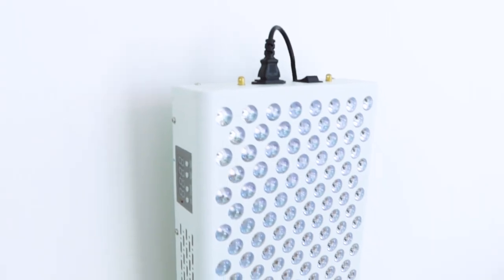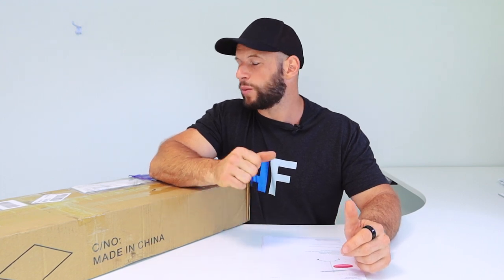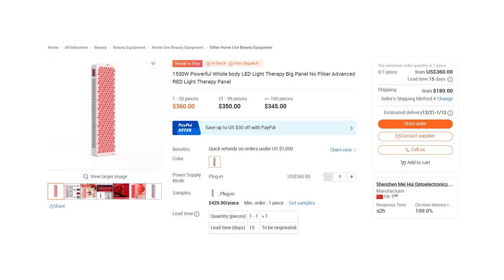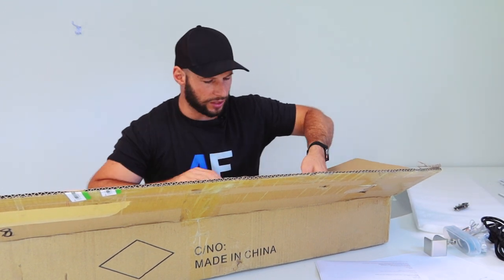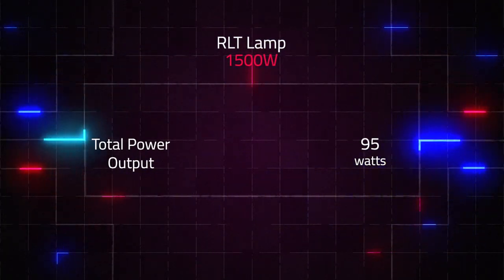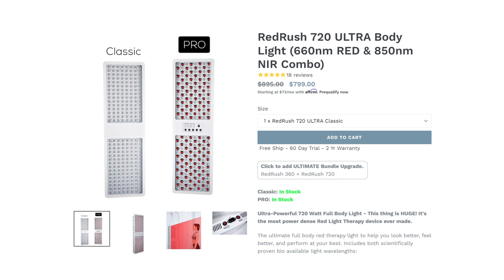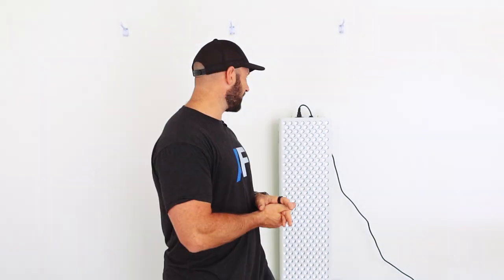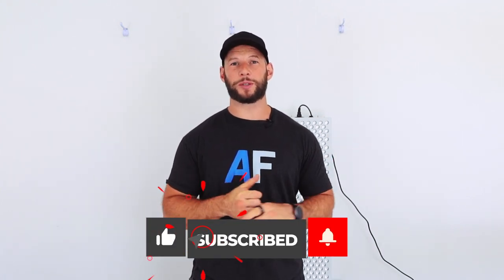Red Light Therapy Alibaba Review: Too Good To Be True?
Before digging into this topic, if you're not familiar with my work, then check out some of my best red light therapy resources such as:

✅ My playlist with many body panel and tabletop red light therapy panel review

So let's venture into my red light therapy Alibaba test:

✅ Many people try an Alibaba red light therapy panel because of the lower price. So I decided to test a panel and check how well it performs. So I bought this product directly from a Chinese company, not from another company that imports from China. Most of the red light therapy companies out there, such as PlatinumLED and Mito Red, currently import from China
✅ Many people have been asking me about this process also. But, now I've ordered a red light therapy panel from Alibaba so now I can share my experience
✅ I already had an Alibaba account to begin with so I was already verified. In the past, I have ordered stuff from Alibaba so I could skip this process. If you're ordering from Alibaba for the very first time, this step of the process might take more time. In some cases, you'll need to go search for Alieexpress red light therapy
✅ Overall though, I hated the process of ordering a panel through Alibaba - it was the most horrible to date. Over time, I've had many bad experiences with this process.
✅ For me, that whole experience of ordering Alibaba red light therapy is enough to not ever do this again. Also, for me it was very hard to find a good product on Alibaba. The random company I chose is called "I do-lighting". This company also has a red light therapy website called redlighttherapymachines.com
✅ The cost of the panel was $270 USD, which is a 300 LED panel. That price is actually really good. Shipping was $185 USD though, which made the total price $455 USD. Then I also had to pay customs and import duties, which also hundreds of dollars
✅ During this process, I was also bombarded by the company with e-mails and phone calls
✅ The unboxing process was okay. The panel actually is quite unique and looks different than most other panels on the market. The box had the usual inclusions, such as a NZ cord, door hanging hook, pulley system, and goggles. No manual was included, which was a downside
✅ The panel looks okay, there are a few downsides such as the power plug on the top. Overall, the panel looks similar in size as the BioMax 900
✅ The panel is advertized to emit 660nm and 850nm light - no multiwave LEDs are included. If you want more wavelengths then you can order another panel but you'll pay more
✅ The peak power is 65 mW/cm2 which is decent. Compared to other players on the market such as the BioMax or MitoPRO these numbers are lower. The average power over 9 points is also lower at 45 mW/cm2
✅ Flicker is also absent. The sound level was 52.5 dB, which is okay
✅ The total Wattage output was 95 Watts. Overall, the panel is very affordable and offers great value, if you calculate the $USD per Watt is $4.70, which is extraordinarily low
✅ The control panel is very basic but works
✅ Overall, support and warranty might be the biggest issue though, as you'll have to contact a Chinese company if something ever happens. The lack of instruction on how long you should treat yourself is also concerning
✅ Overall, the panel is decent, and offers great value, but it's also a risk to buy an Alibaba red light therapy device in many different ways, because you cannot contact someone who speaks fluent English, you don't have the customer protect that you'd get if you bought a product in the West, and so forth

00:00 Why Alibaba?
01:52 The Ordering Process
05:10 Choosing A Panel
06:21 Price & Shipping
08:10 Unboxing
09:00 Panel First Look
10:40 Power & Wavelengths Testing
12:40 Flicker, Sound & Watts
13:50 Analyzing Price & Value
15:13 Control Panel
16:12 Support & Warranty
17:14 Should You Buy From Alibaba?
19:43 Finishing Thoughts